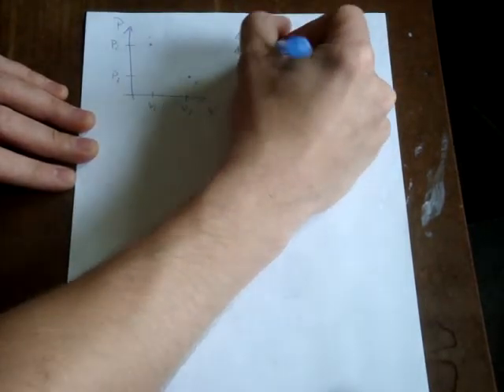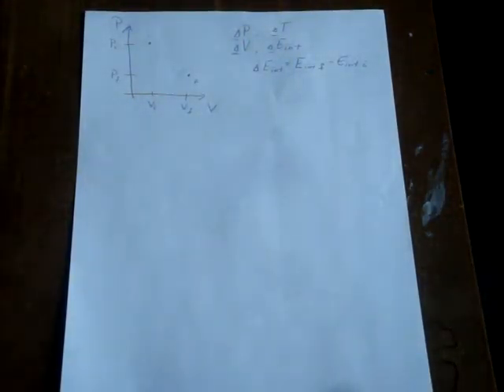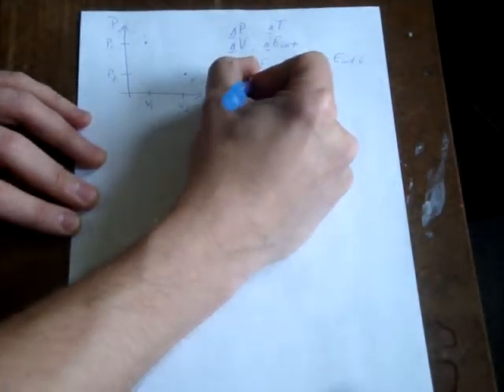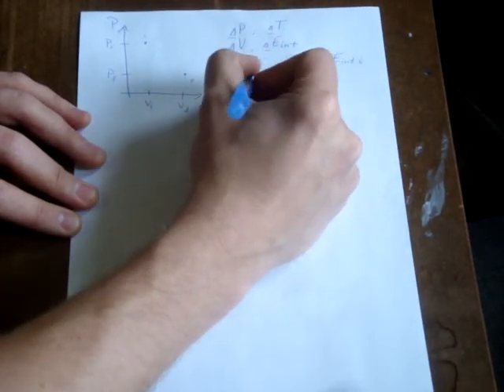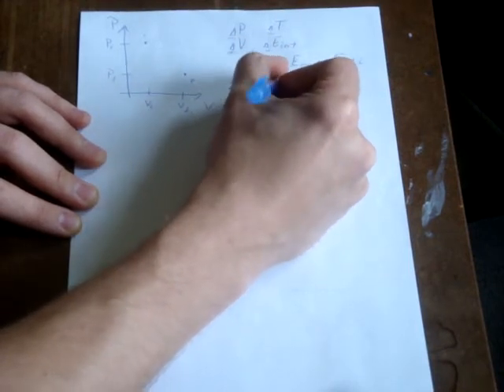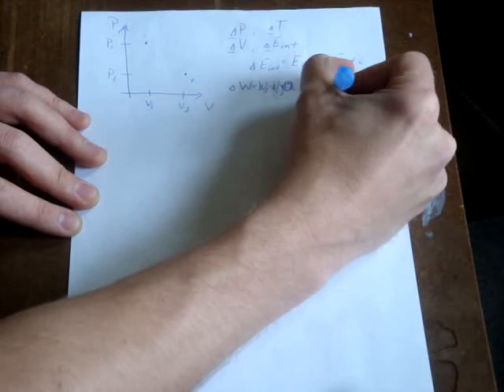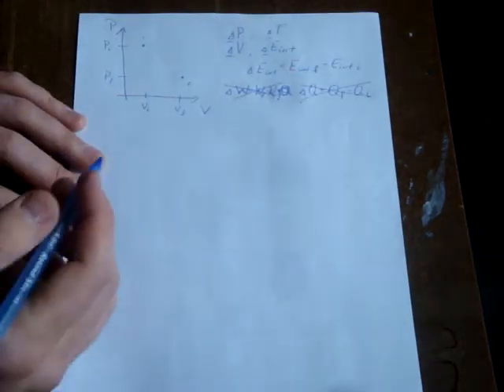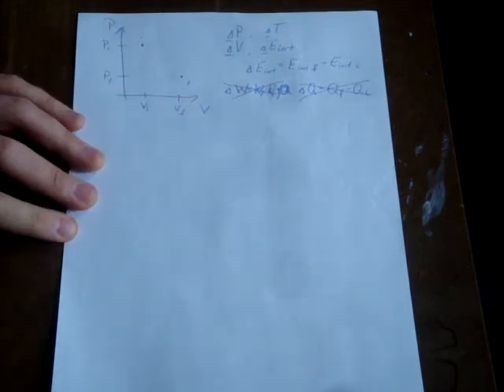Two process Question - 1 of 2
Here's some assistance for the last question